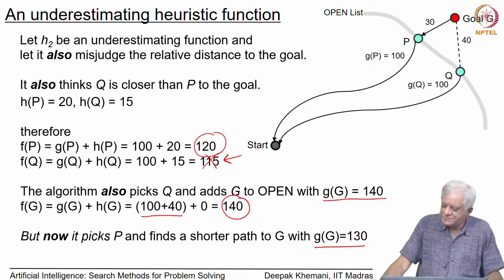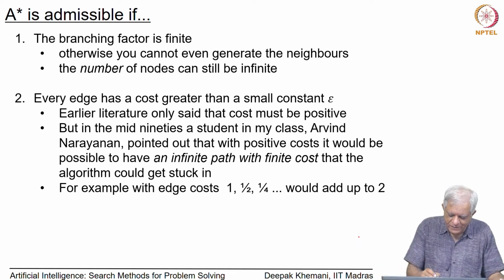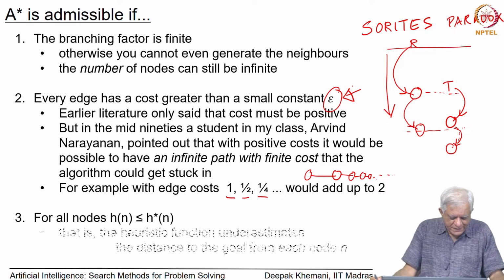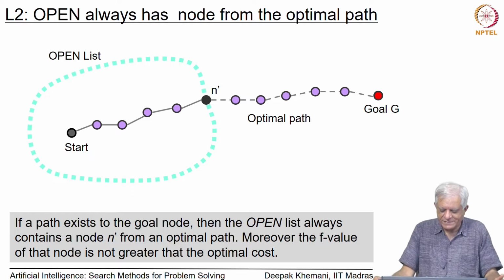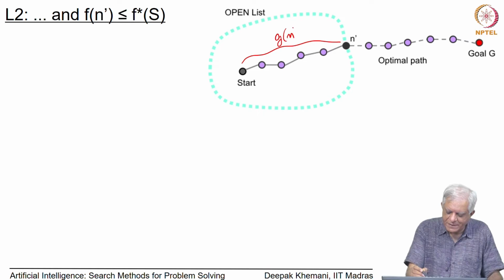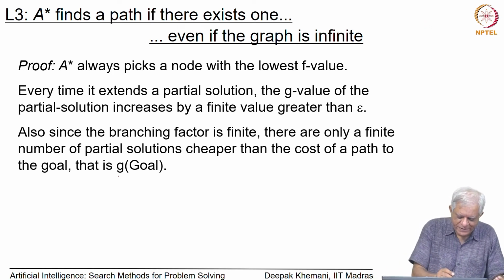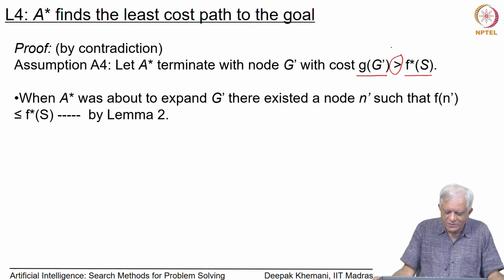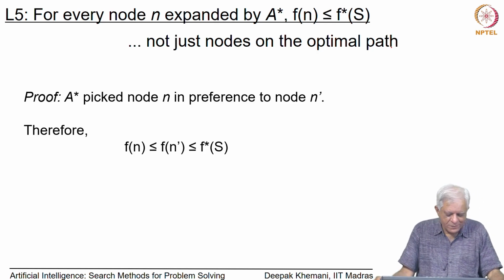Admissibility of A*